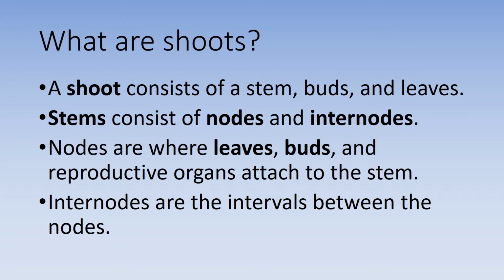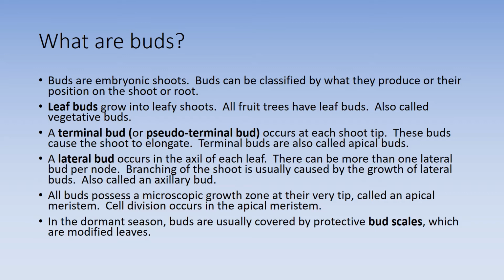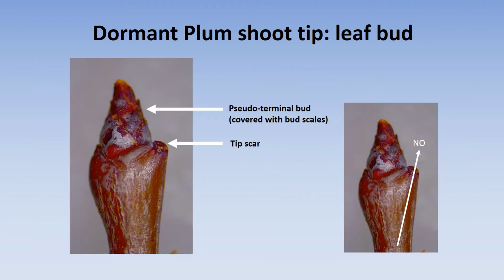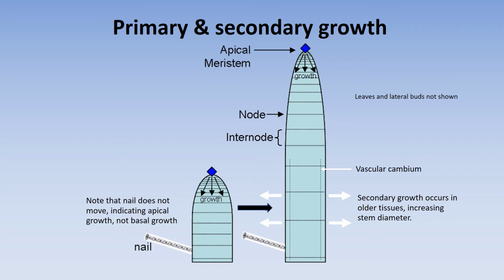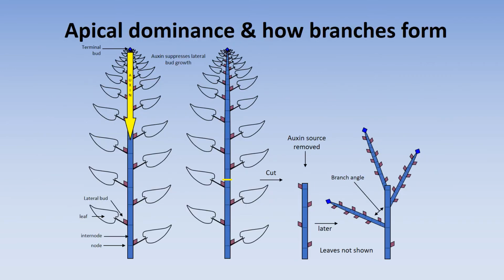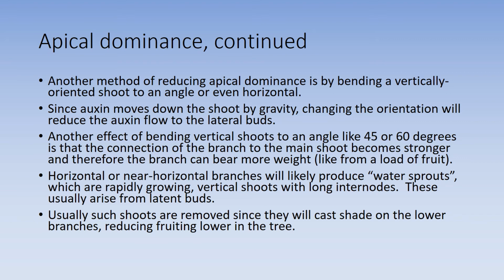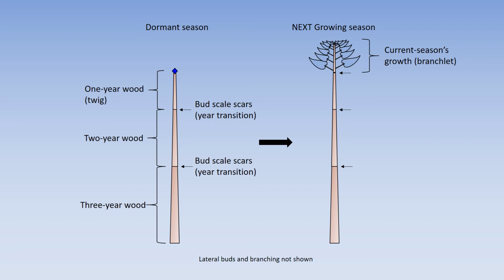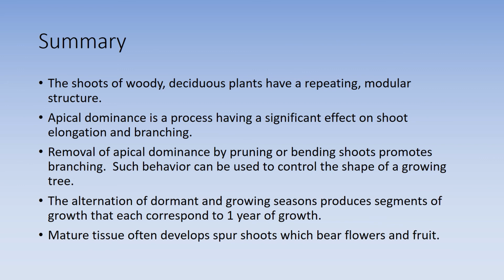Pruning fruit trees: shoot structure and growth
In this introductory video, shoot structure and growth are described.  This material should allow the gardener to interpret what they are seeing on the trunk and branches of their fruit trees, and also to understand basic shoot growth responses to cutting.